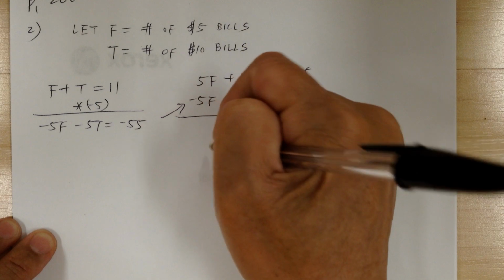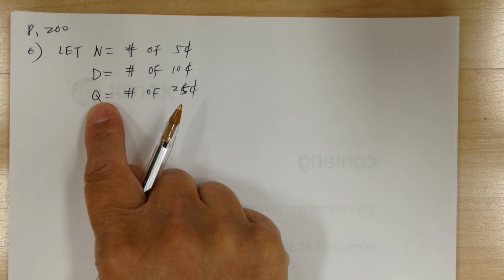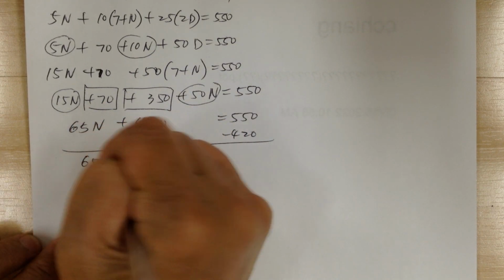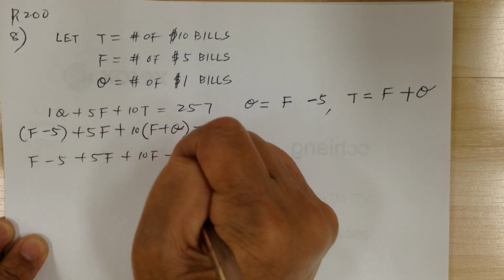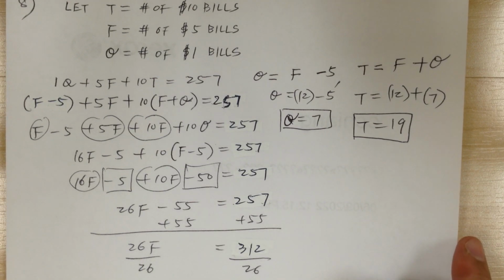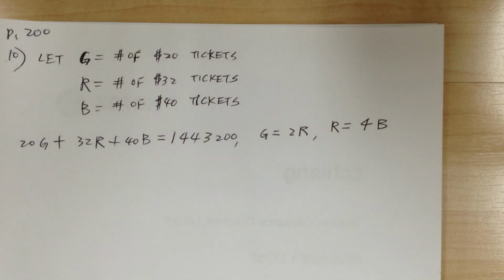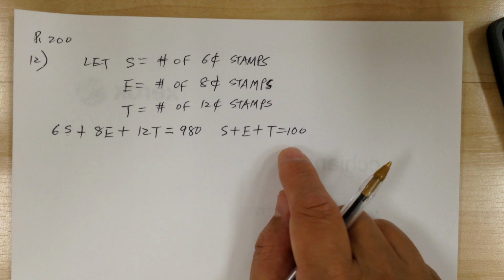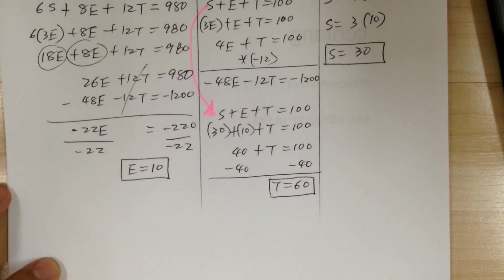Algebra 1 p.200 #2-12 evens